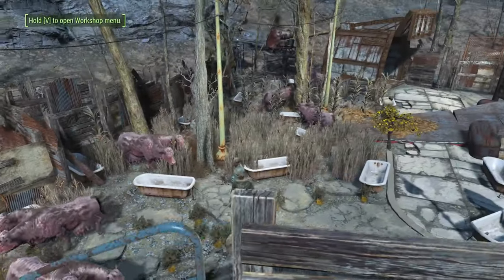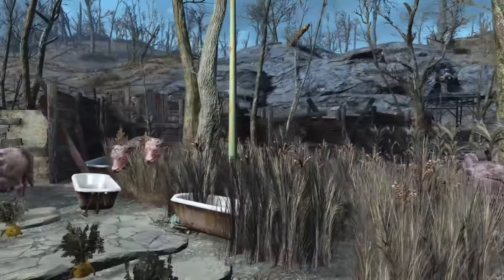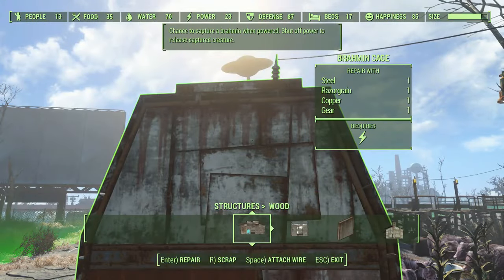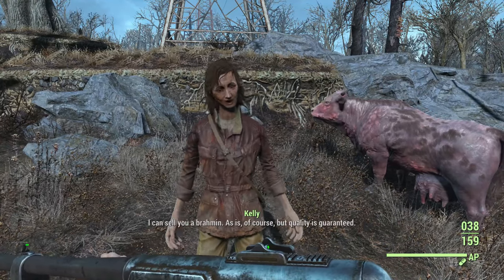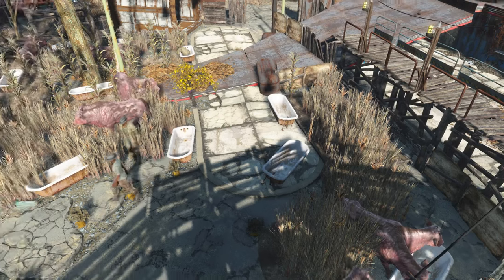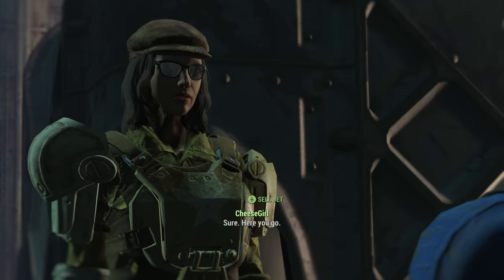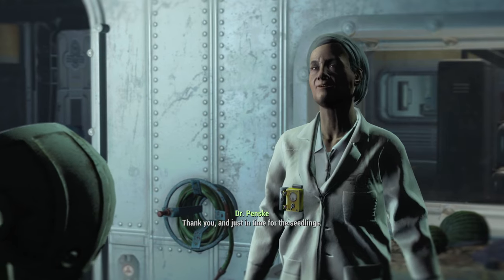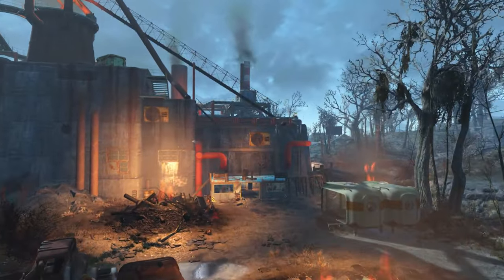How To Build A Fertilizer And Jet Farm - Fallout 4 Guide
Fallout4Survival Guide For Beginners. I'll show you guys how to set up a fertilizer and jet farm and go through the ways of obtaining materials and the best way to sell them. No Mods. No exploits.

CHAPTERS

0:00 Jet And Fertilizer Info And Materials
0:47 How To Get Brahmins
2:55 Falling Brahmin!
3:21 Fertilizer Merchants
3:51 Selling Jet And Fertilizer
5:12 Crafting Jet Fuel And Flamer Fuel Merchants
5:49 Final Thoughts